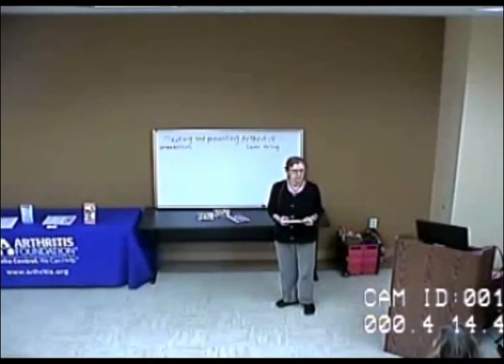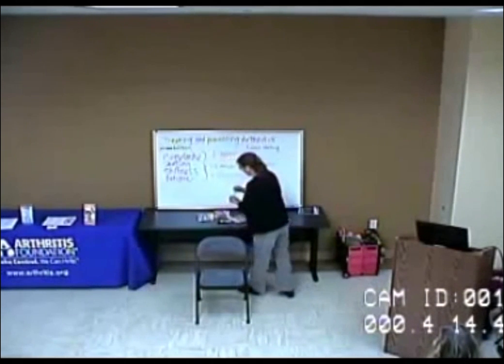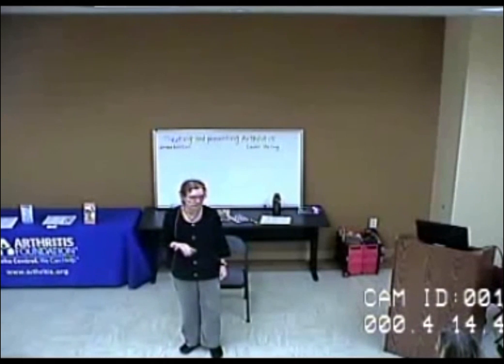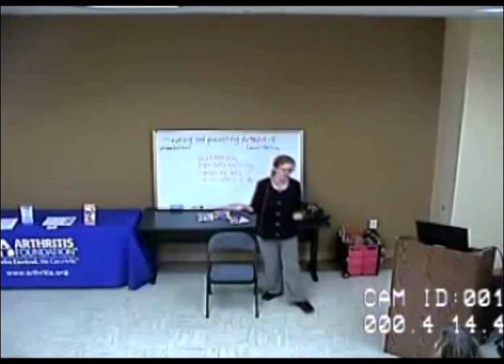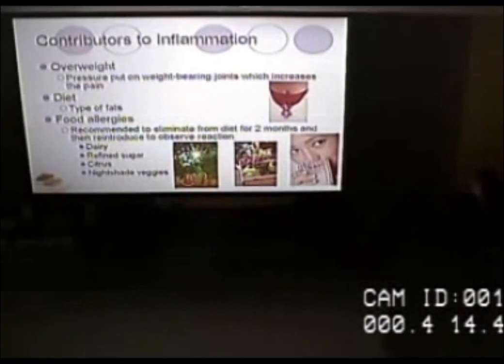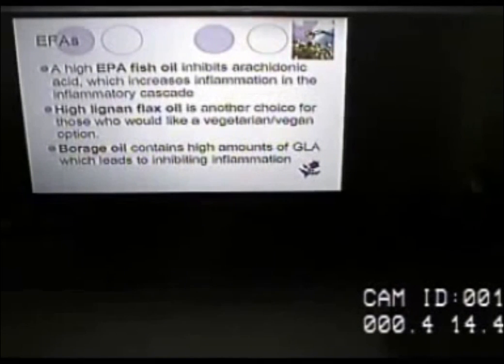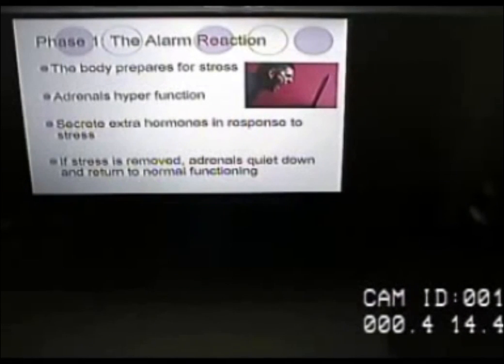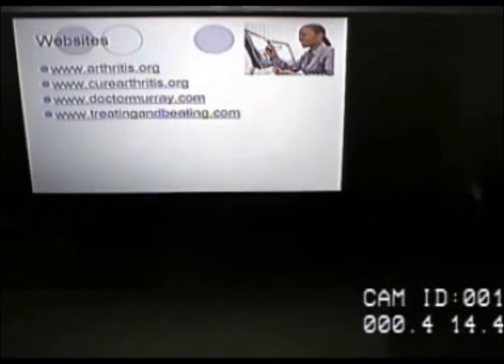World Arthritis Day Observance: Preventing and Treating Arthritis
World Arthritis Day Observance: Preventing and Treating Arthritis: By Laurel Sterling, MA, RD and Genoa Wilson, Join Natur-Tyme and the Arthritis Foundation as they team up to observe 'World Arthritis Day' on Thursday October 11, 2012.  NaturTyme Supplement Educator and the Program Manager for the Arthritis Foundation, Genoa Wilson, will provide an overview of arthritis and will discuss physical activity for those who have arthritis. Natur-Tyme Wellness Educator, Laurel Sterling, will discuss the nutritional approach to addressing arthritis symptoms.